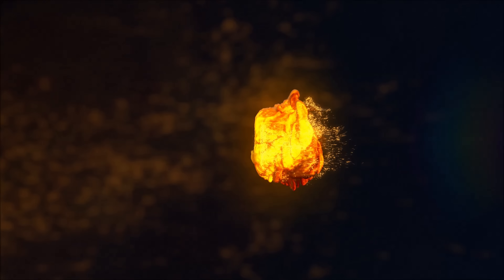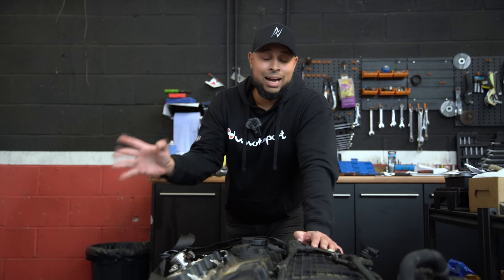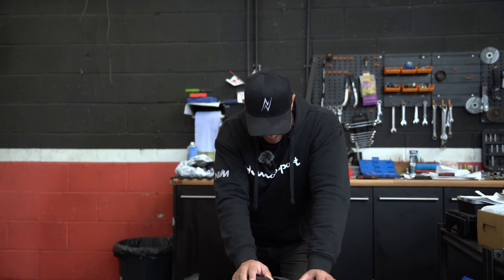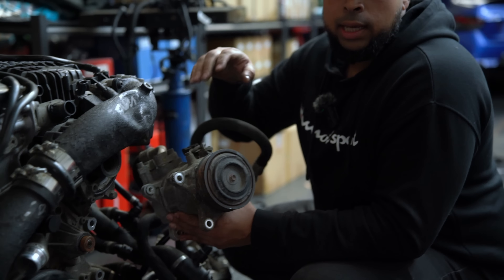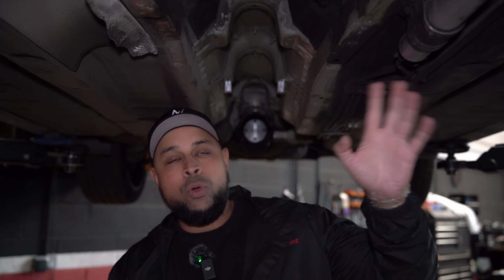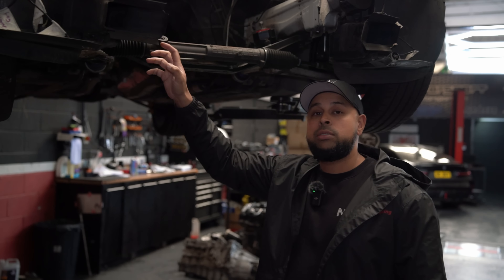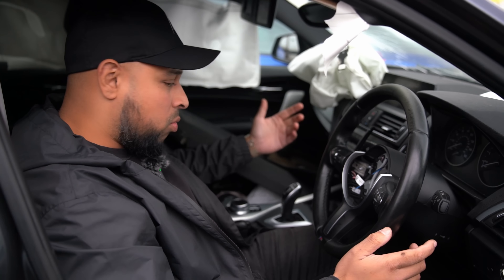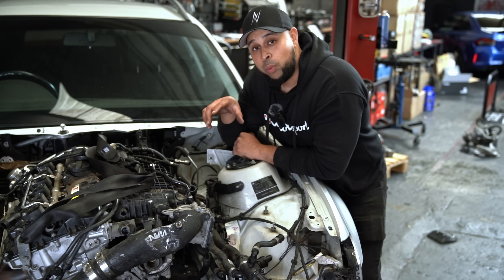We bought the CHEAPEST M140i in the UK!! E46 Touring *UPDATE* Ep.3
Plus the UPDATE you have ALL been WAITING for!!

00:00: Introl
01:34: What we are doing today
10:50: Its in!!
11:15: M140i rebuild

OLDBURY
B69 2RE